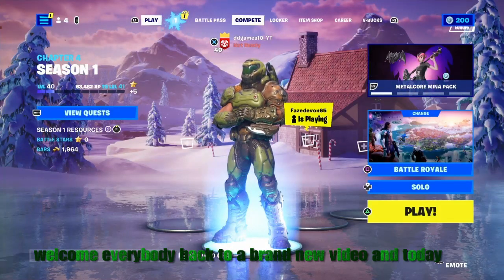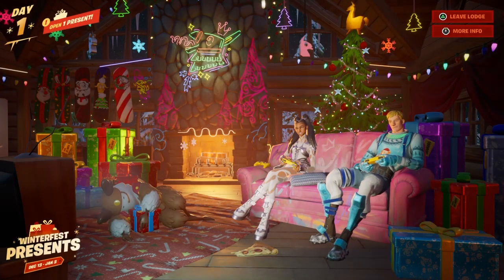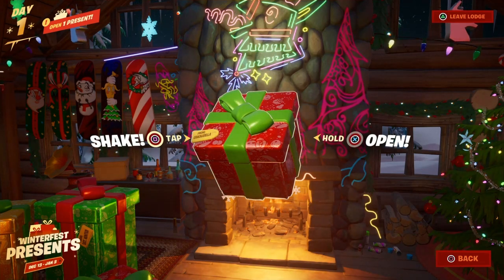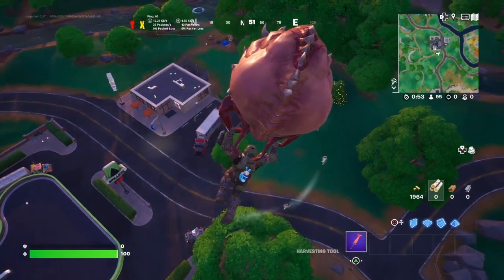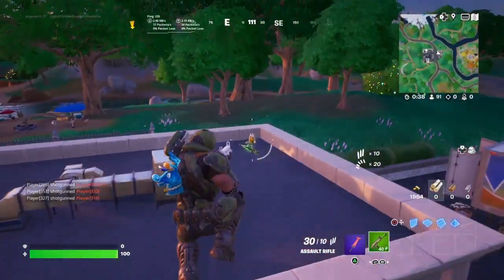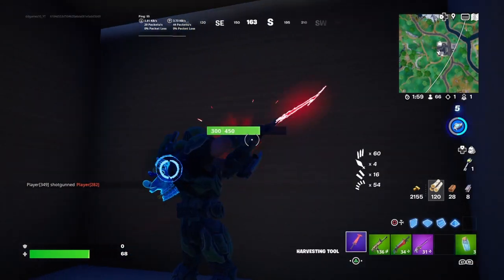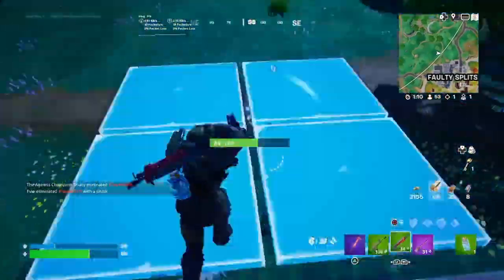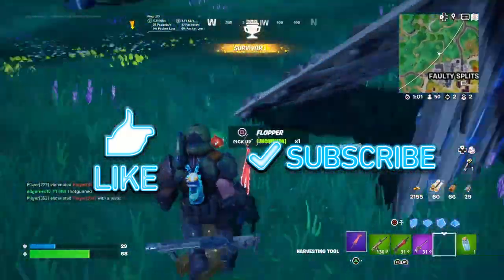CHAPTER 4 1ST EVER UPDATE